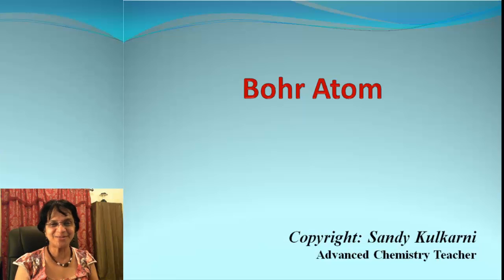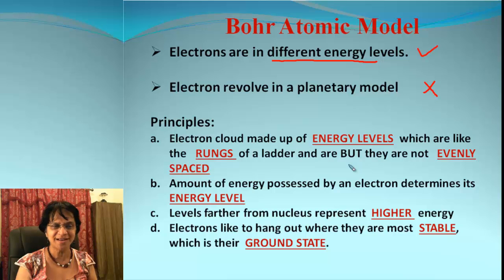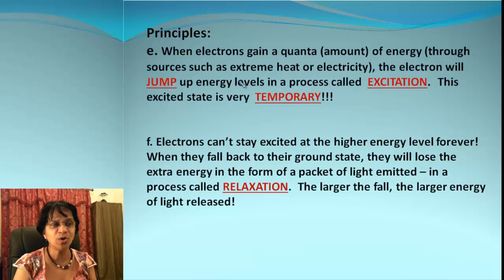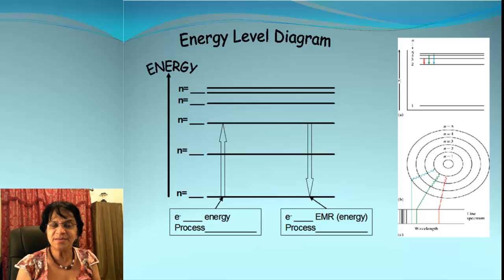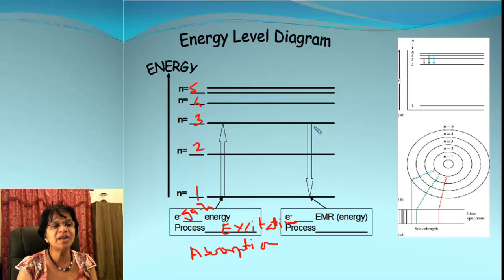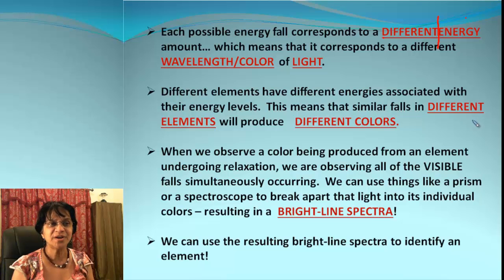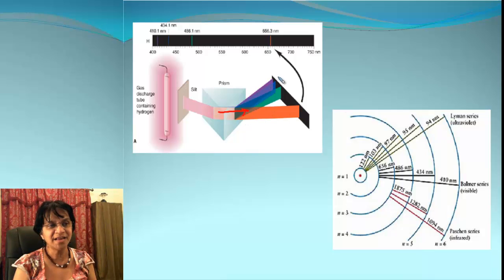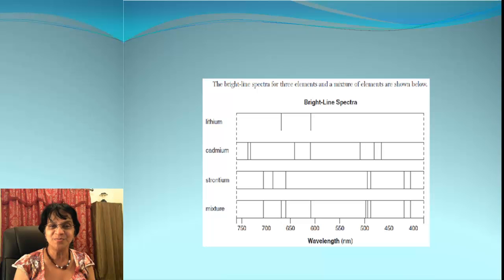Emission & Absorption Spectra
Understand the principles of emission and absorption spectroscopy using the Bohr atomic model